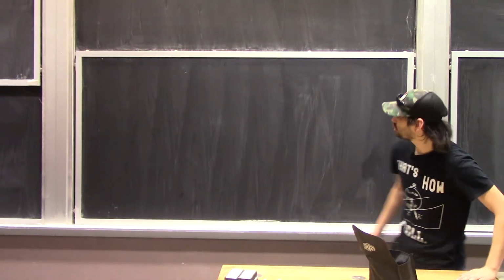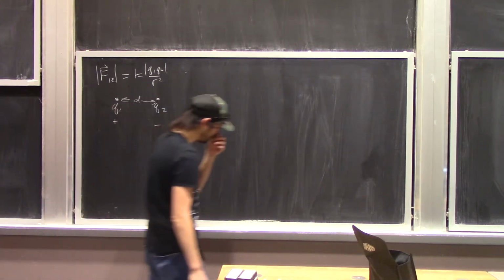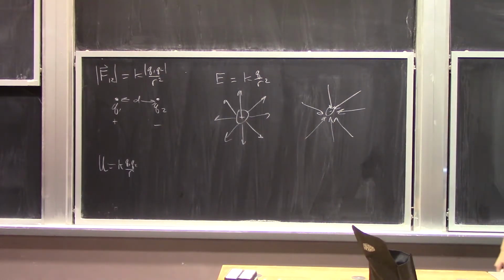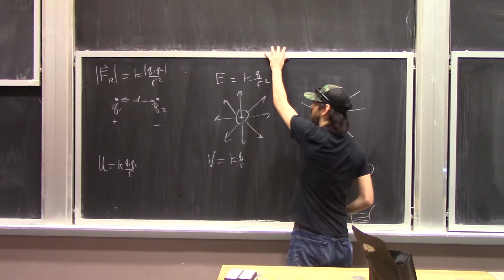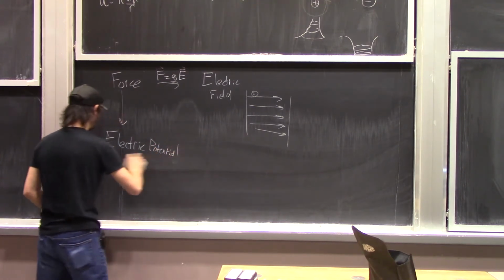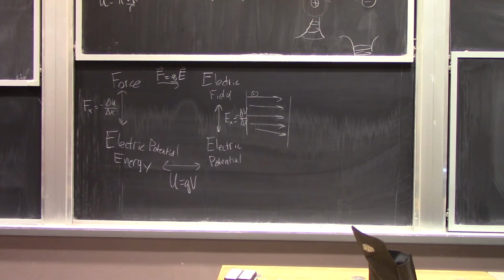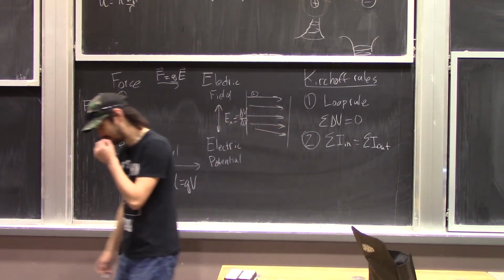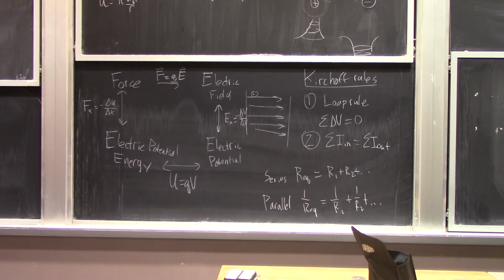Lecture 5.1: Exam 1 Review (PHYS1052 Fall 2018)